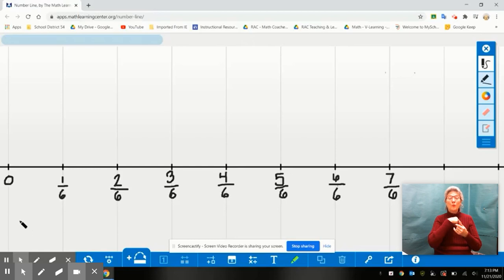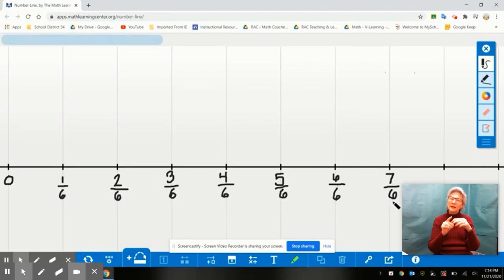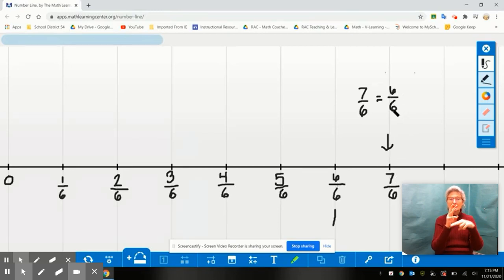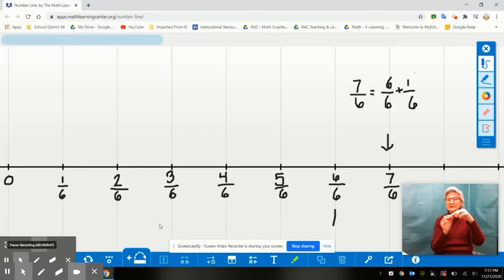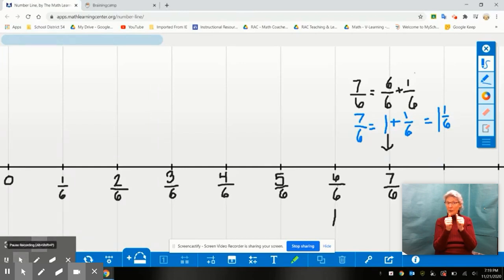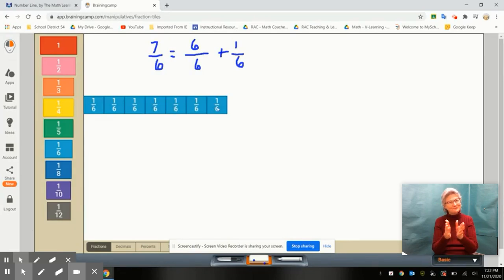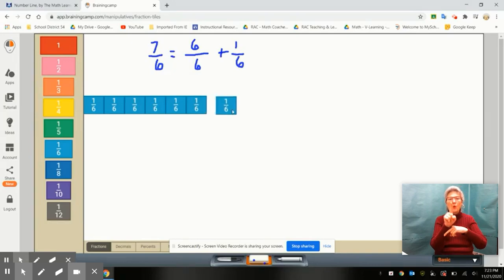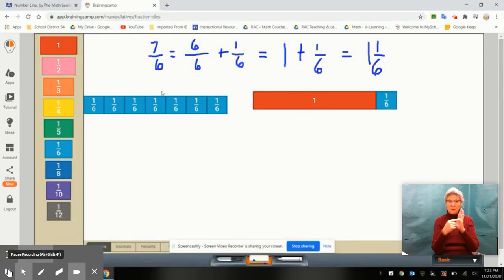VL4 SM W20L4.1-ASL